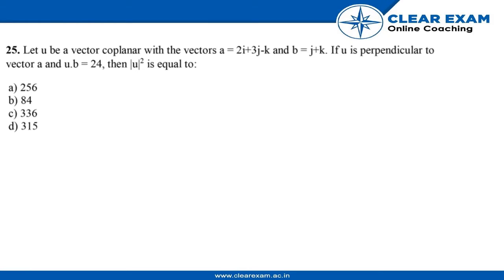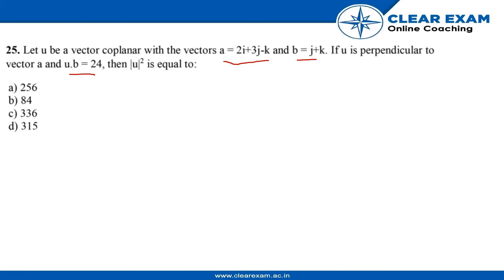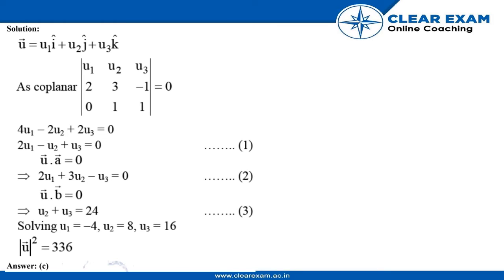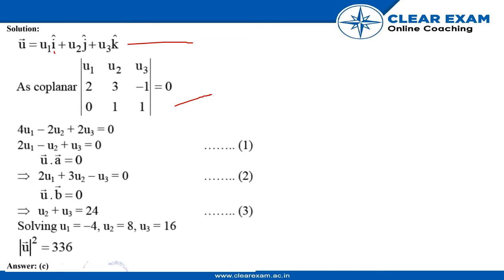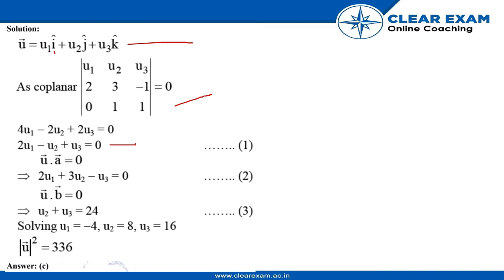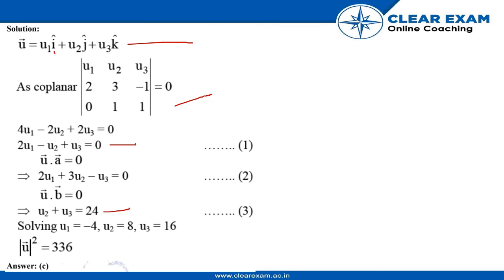JEE Mains Previous Year Paper 2018 | January-Shift 1 | Maths | ClearExam | Question 25